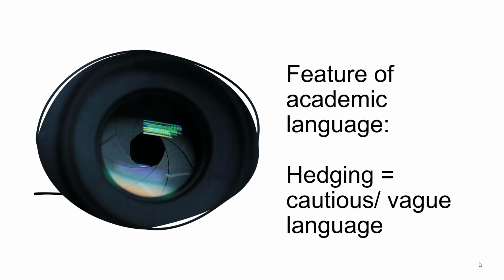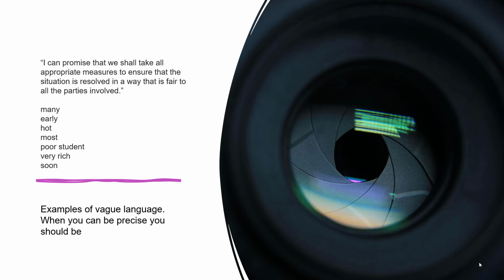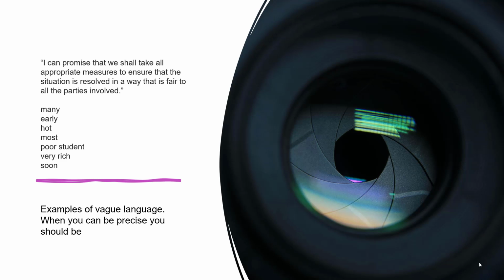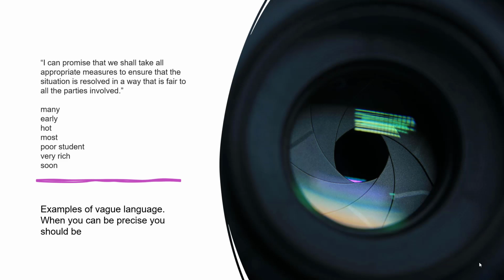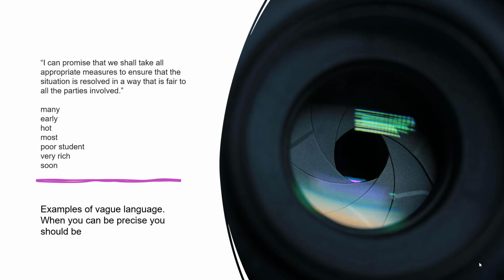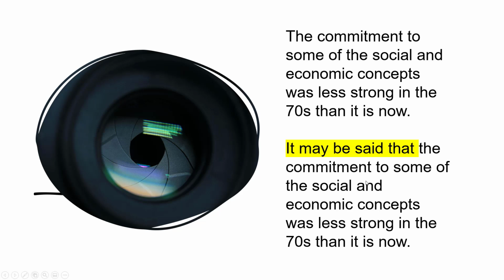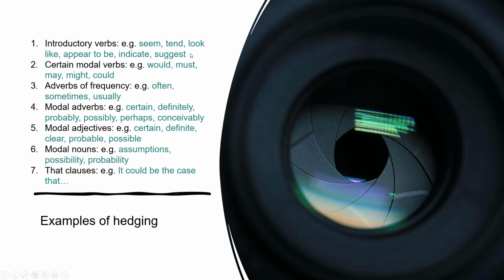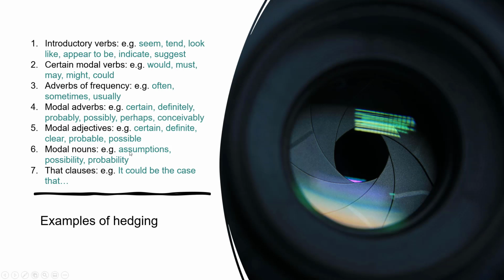Academic writing and hedging